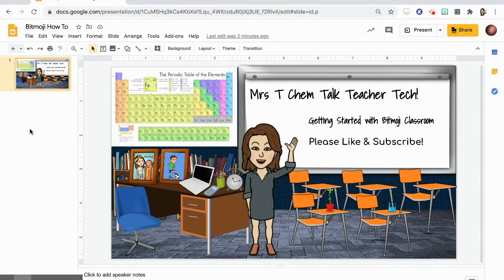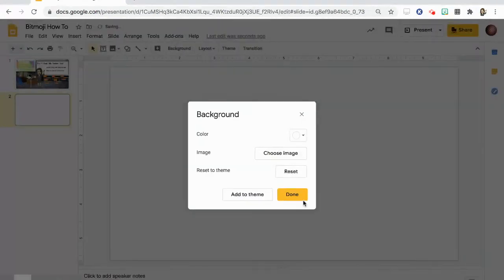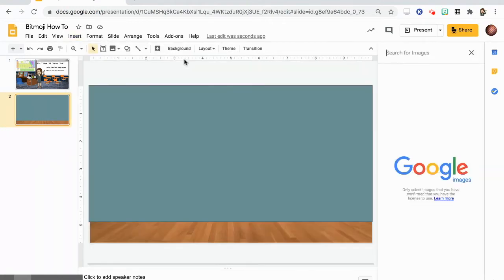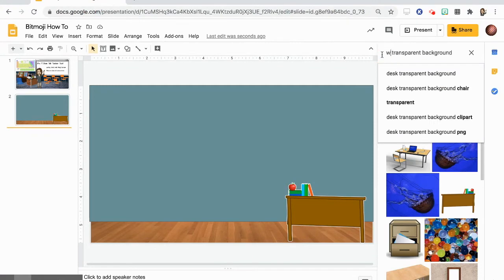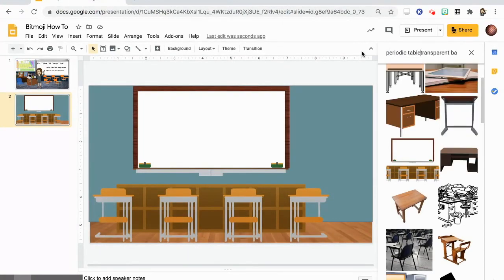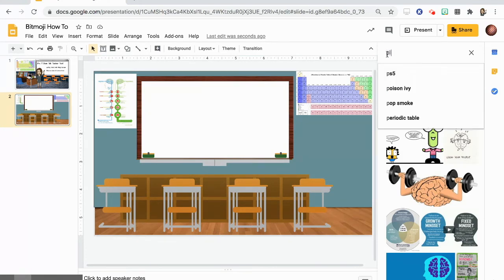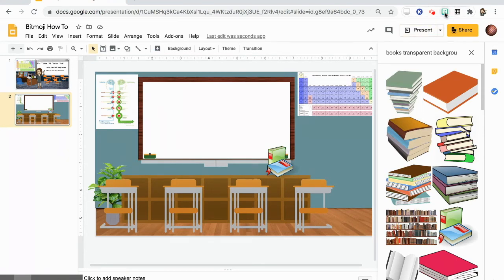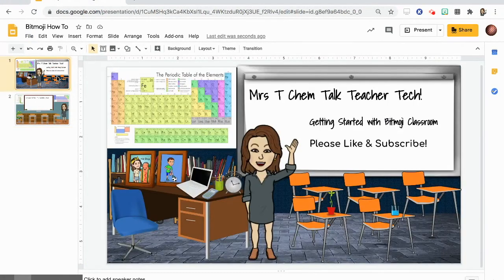Bitmoji Classroom Tutorial Mrs T Chem Talk Teacher Tech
A helpful video for entry level bitmoji classroom.